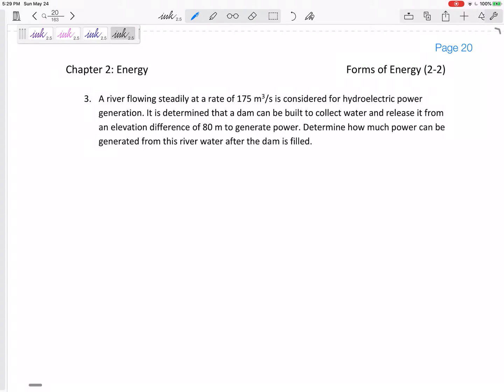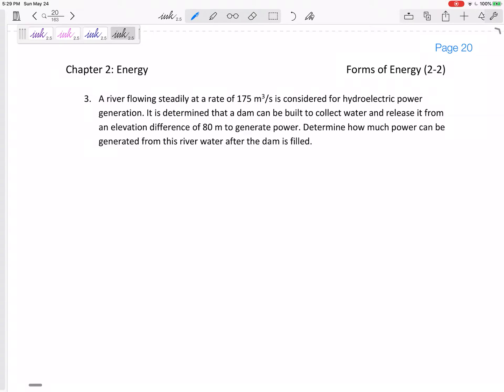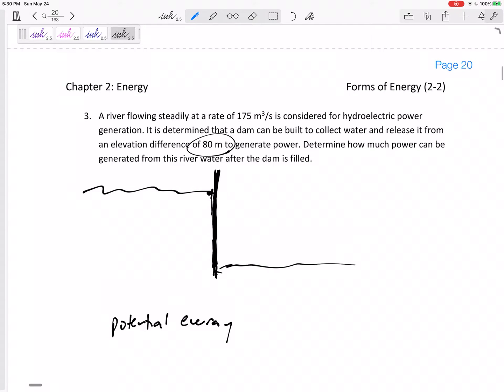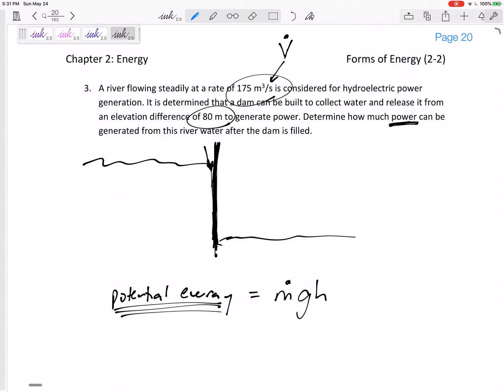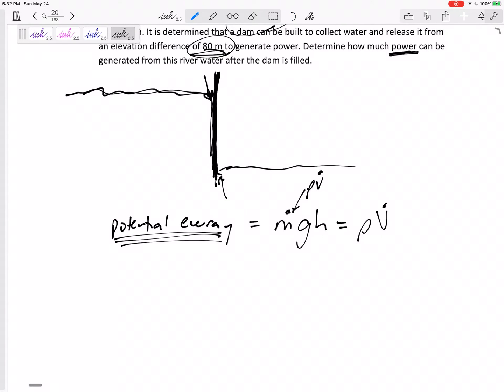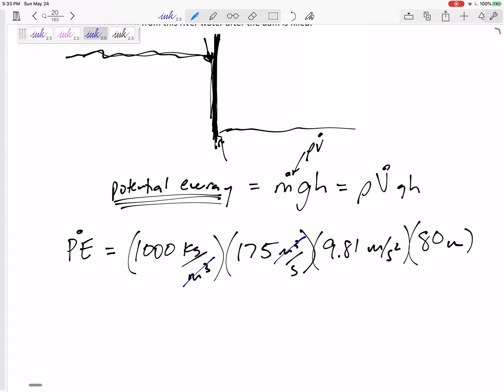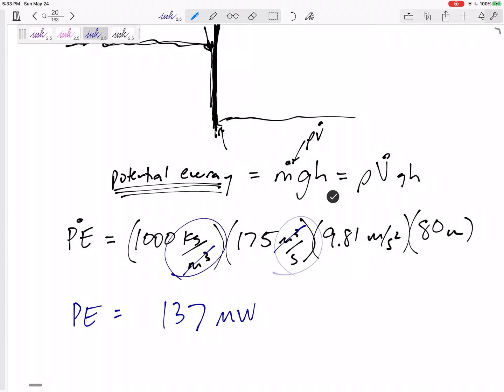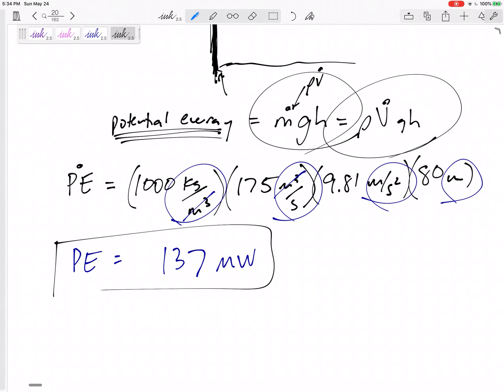Thermodynamics - 2-2 Forms of Energy example 3